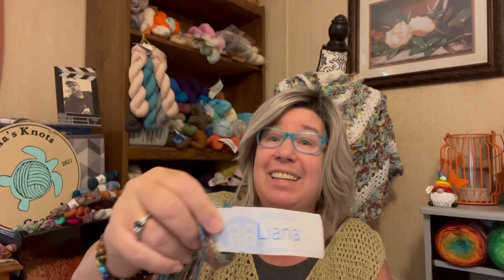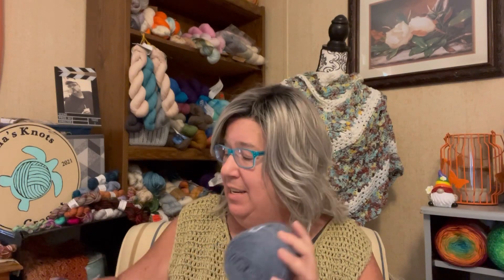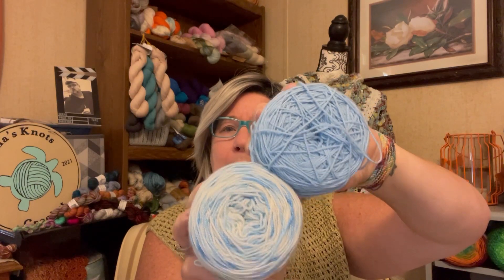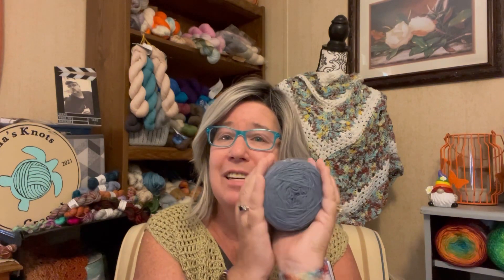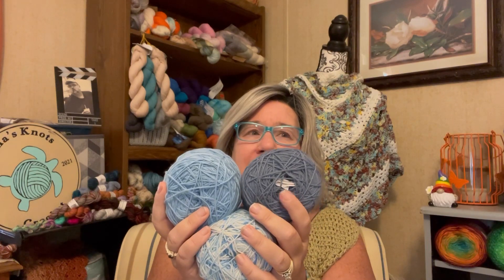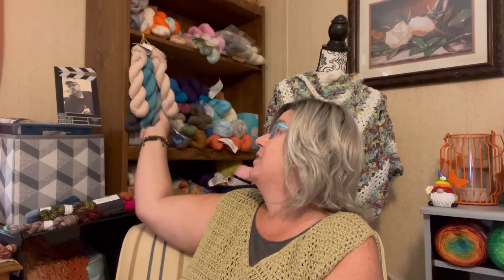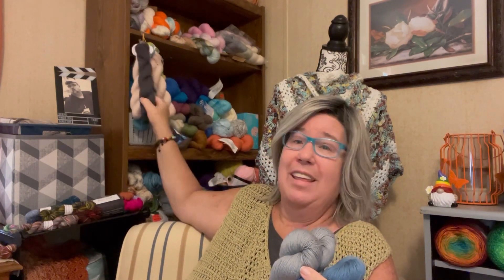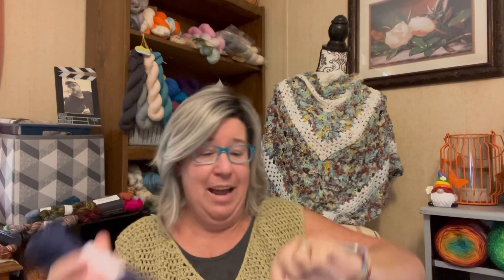YARN HAUL PT1. Judy’s Destash JoAnns and LITTLE KNITS and Temu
Musician: @iksonmusic